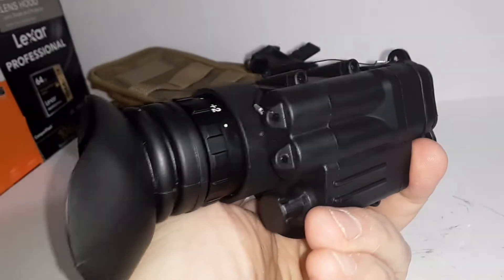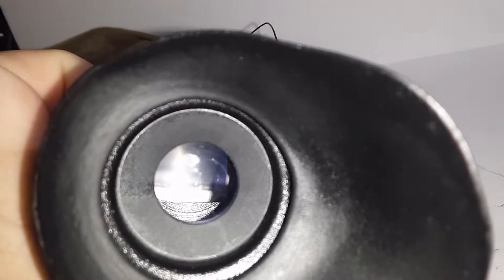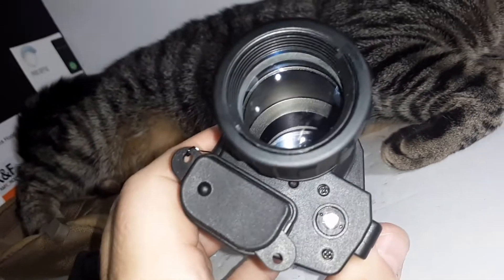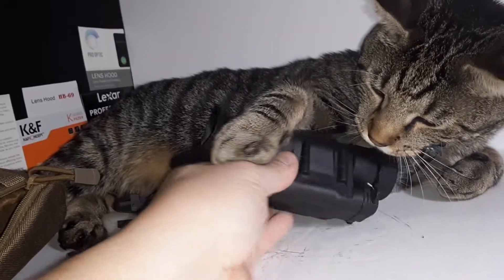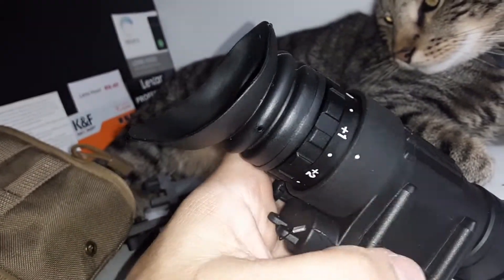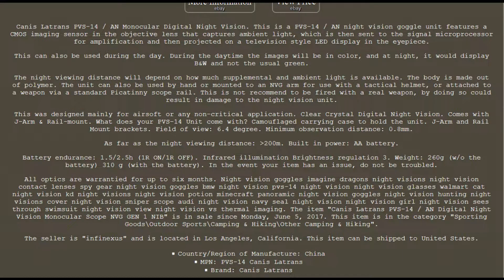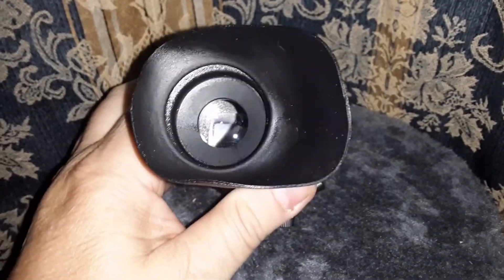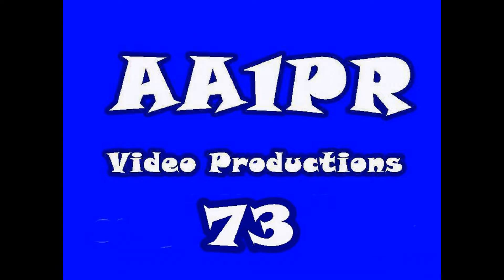Canis Latrans Digital Night Vision PVS14 Review The Search for Frugal Night Vision Part 2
Please visit our amazon store simplyhamradi-20 to purchase this product:
aluminum helmet mount

ET Dragon NVG

Helmet Mounting Arm Rhino Mount

AA1PR & SimplyHamRadio are participants in the Amazon Services LLC Associates Program, an affiliate advertising program designed to provide a means for sites to earn advertising fees by advertising and linking to amazon.com